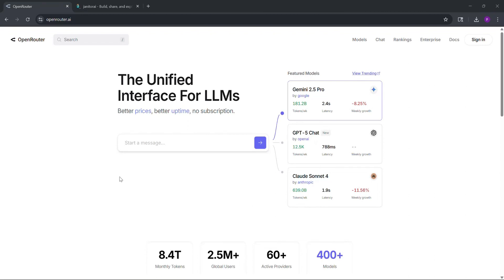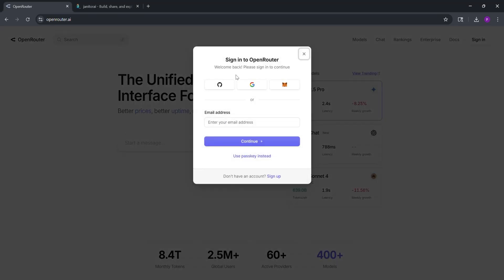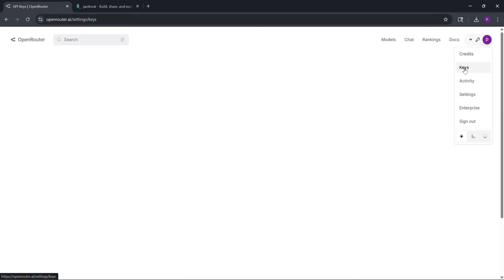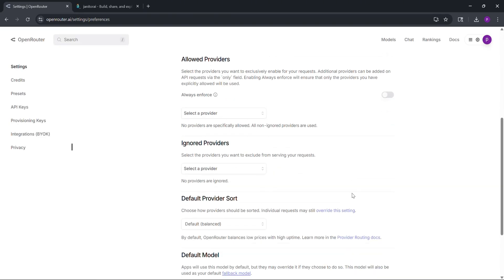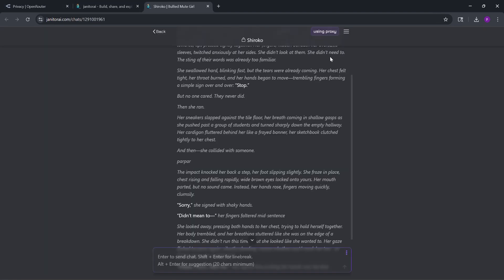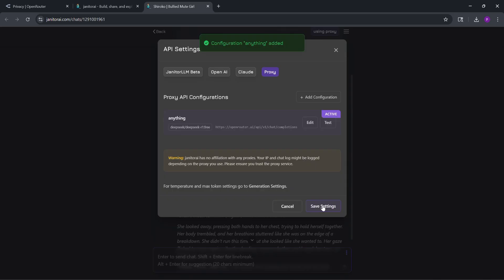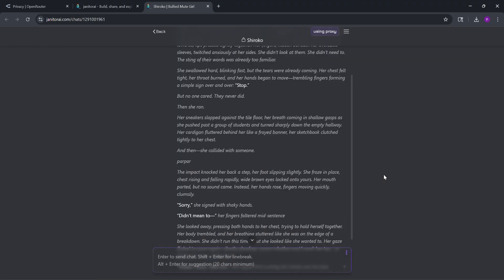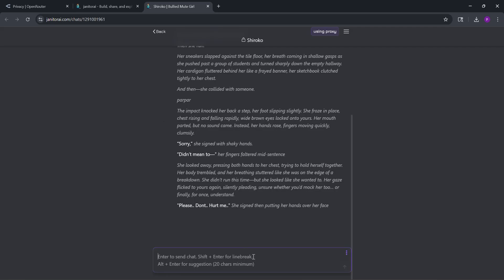How To Use Deepseek Proxy In Janitor Ai - Full Guide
Learn how to use a DeepSeek proxy in Janitor AI to improve connection stability, reduce lag, and access features smoothly. This guide covers finding a reliable DeepSeek proxy, configuring it in Janitor AI’s settings, and testing your connection for the best performance.